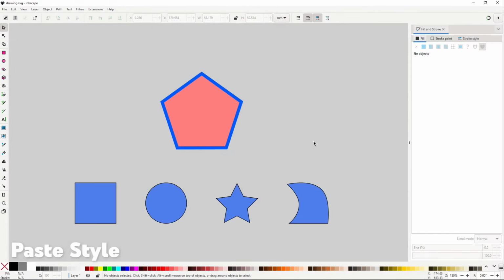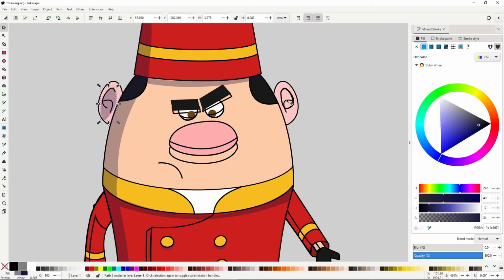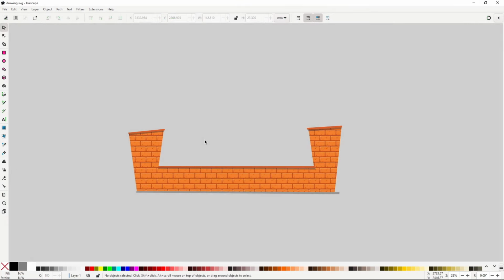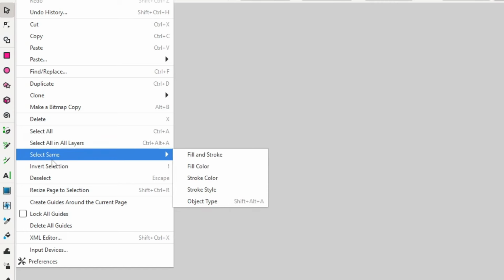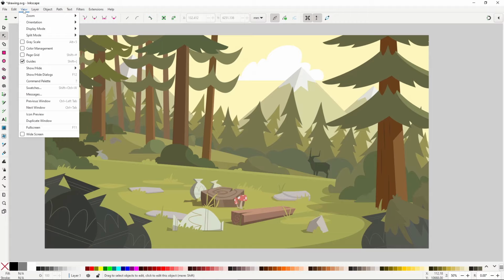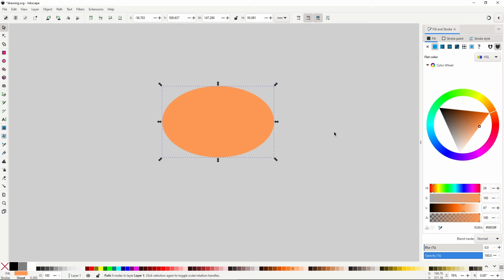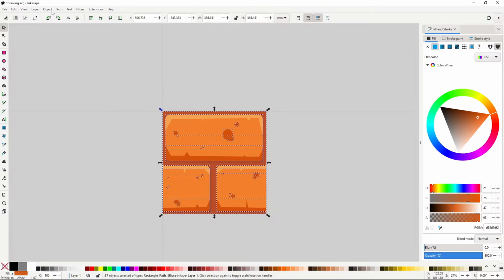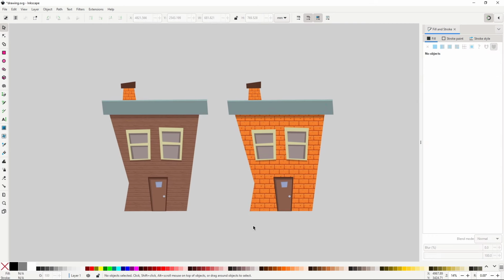5 Obscure Inkscape Features That You May Not Know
In this video i'll show you 5 under used yet important Inkscape features that you should be using in your illustrations right now.

Time Stamps:
00:00 Introduction
00:26 Paste Style
02:27 Clones
04:40 Select Same
06:24 Bitmap Copy
08:06 Patterns